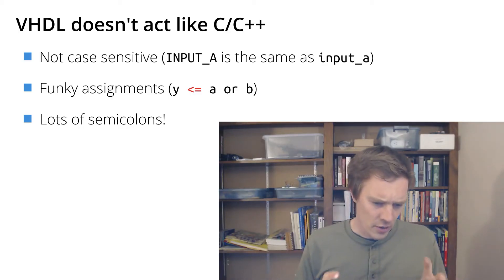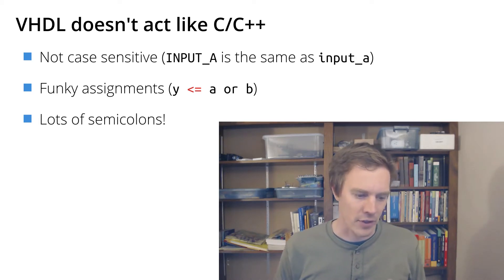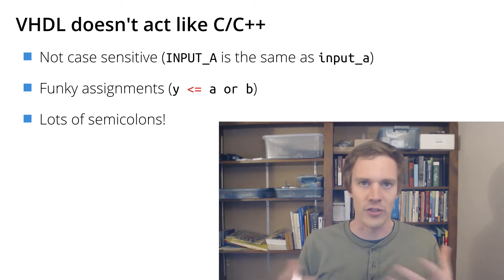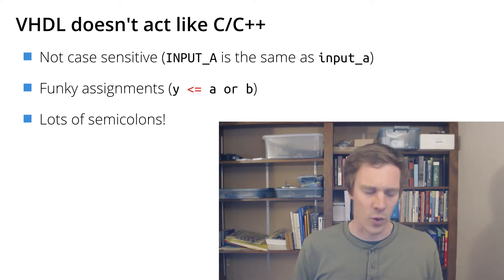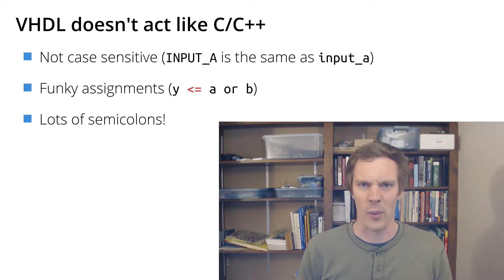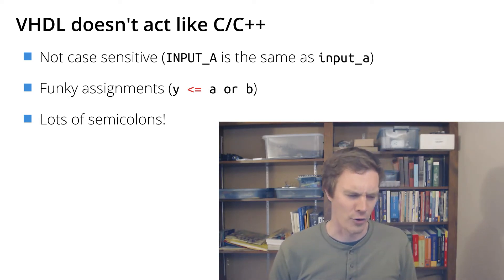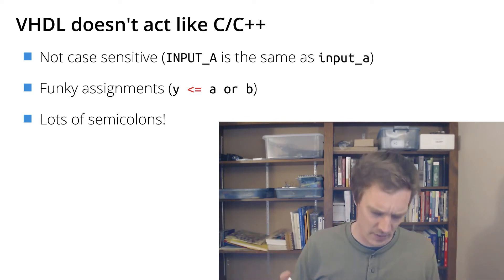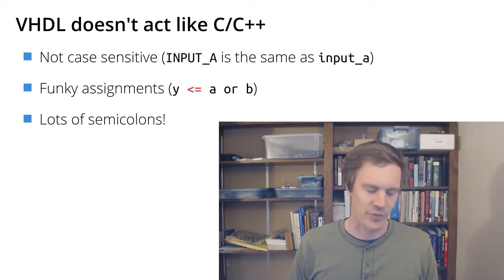How to think about VHDL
Some general philosophizing about VHDL, what it was designed for, and how to learn it effectively.